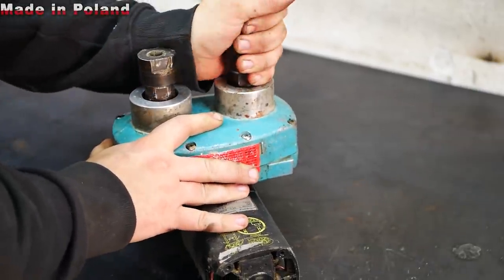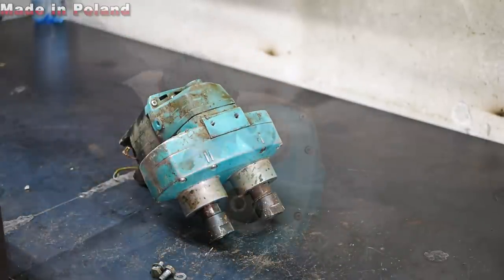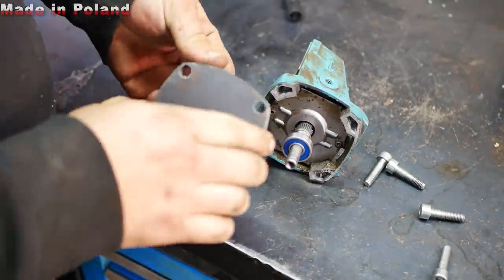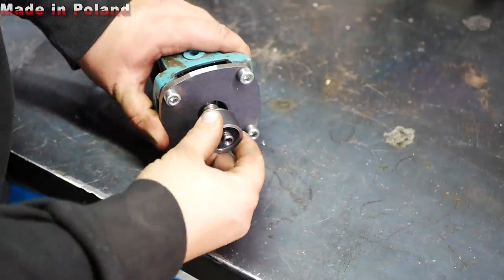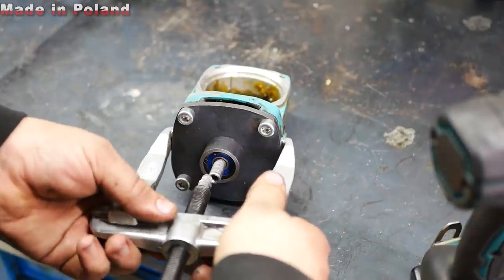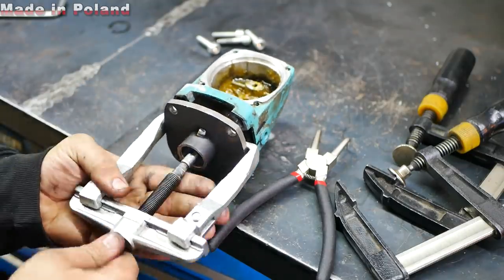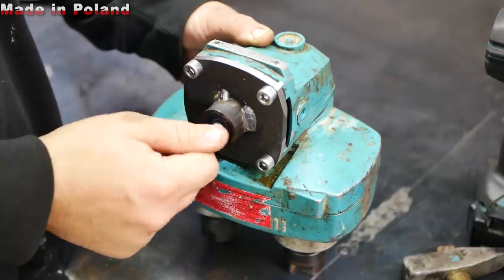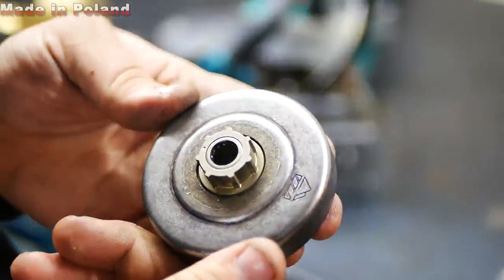Chain Saw HACK 9 - Mobile Concrete mixer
The mixer works really well, has a lot of power and, importantly, does not have a power cord.
It may be a bit loud, but if we had everything we would like, we would live in paradise :)

and

Welder IDEAL Tecnomig 200GD
LATHE Cormak 330x770
Band saw Stiler BS 712R
Drill press ZX7016

Videos that you may like:
- Chain Saw HACK 8 - 3HP Brushcutter
- Chain Saw HACK 7 - Drill Attachment
- Chain Saw HACK 6 - Earth Auger
- Making electric Roller Bender Part 1/3